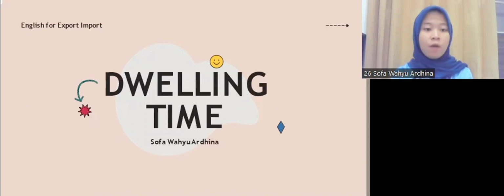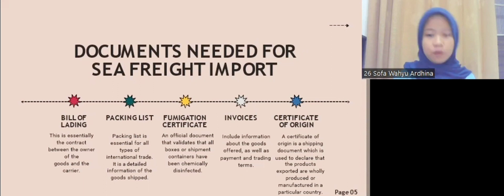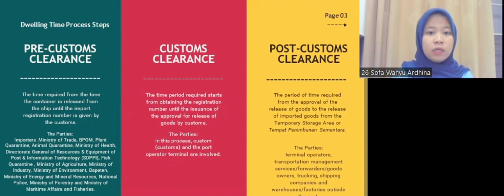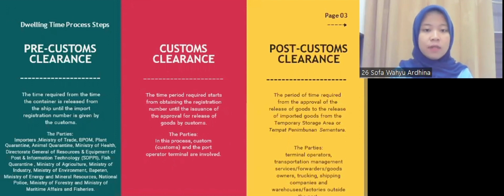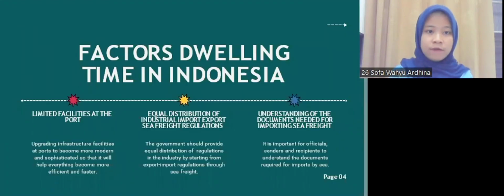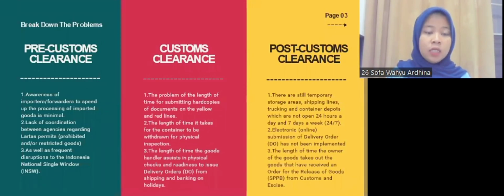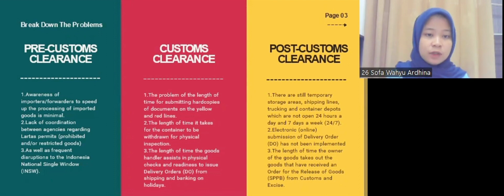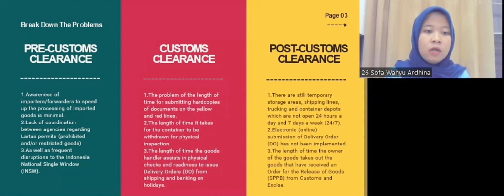Dwelling Time in Indonesia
English for Export and Import
State Polytechnic of Malang
Lecturer: Dr.Hiqma Nur Agustina, SS, M.Si, M. Hum.

Name: Sofa Wahyu Ardhina

This video contains a presentation about Dwelling Time in Indonesia.